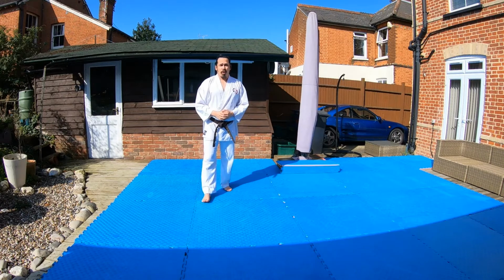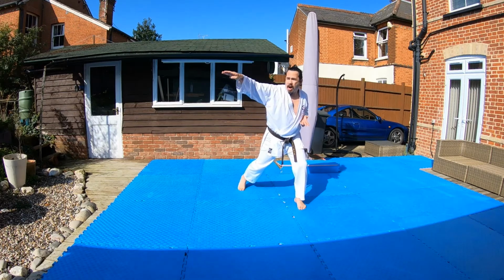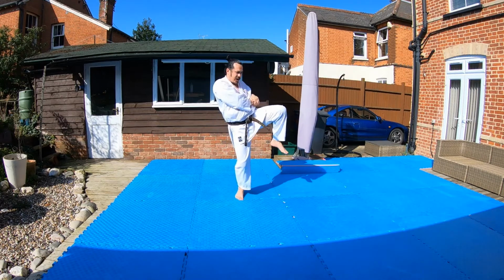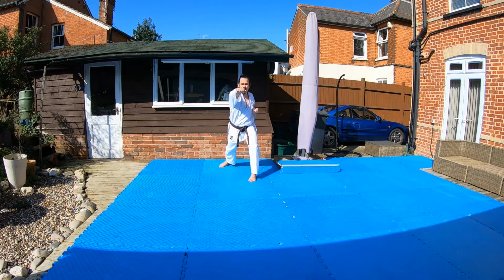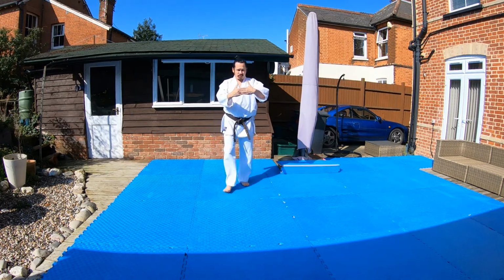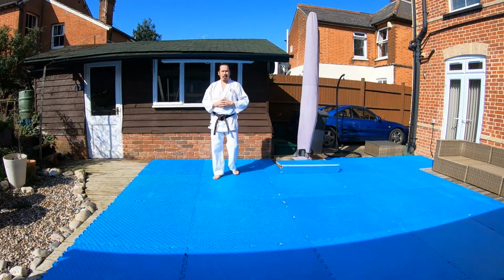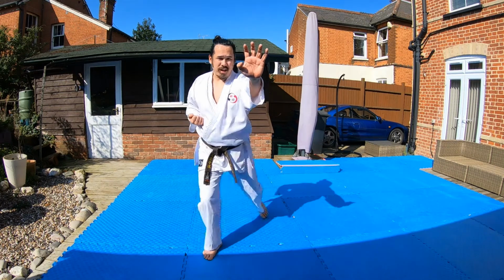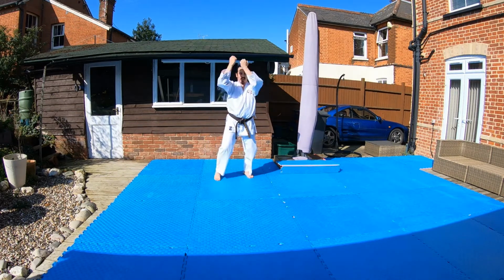New Second Kata: Part 2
Grab defence Ni Dan Part 2. Learn this awesome new kata with Shihan Jason